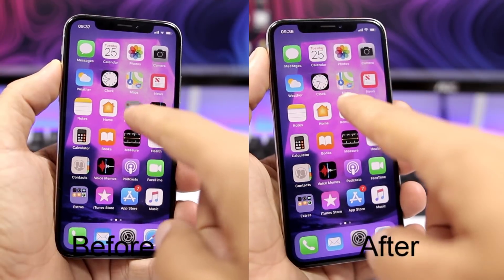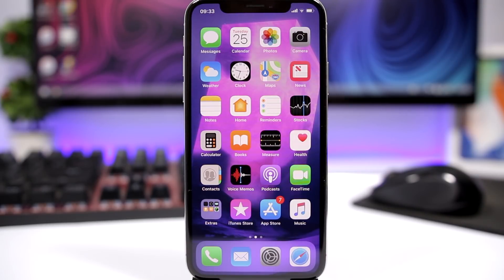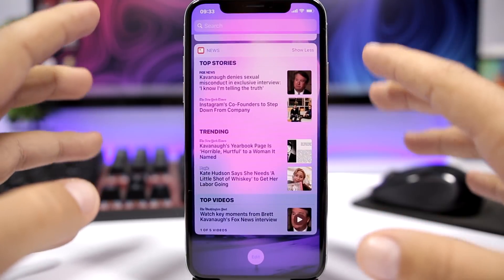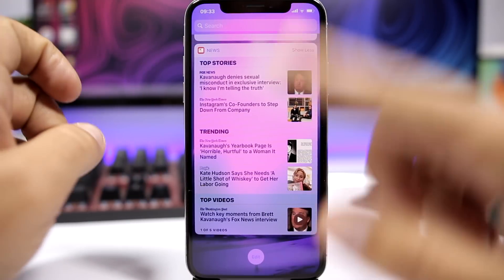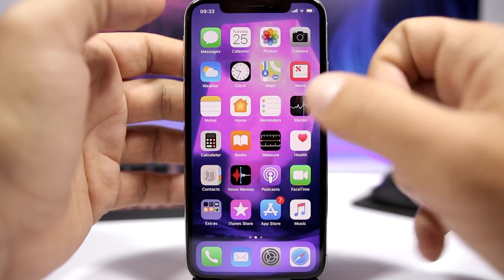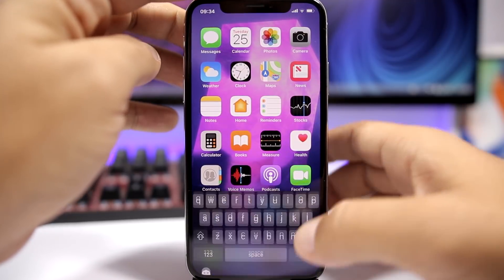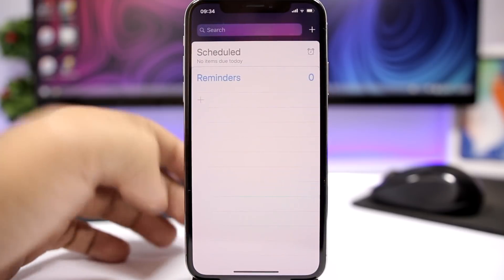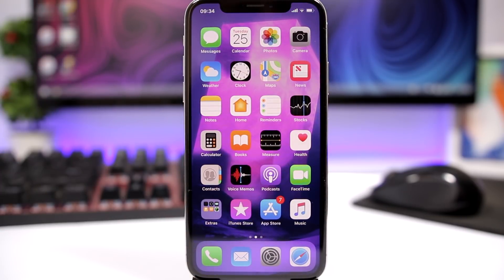Change iPhone Animations On iOS 12 - NO Jailbreak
Change animations on your iPhone on iOS 12. This method allows you to change the stock iOS animation and get a custom animation on your iPhone on iOS 12.

iMyFone D-Back - Recover lost or deleted data on your iOS devices.